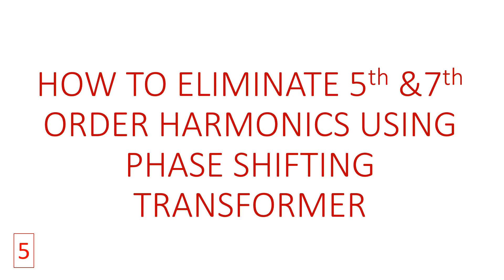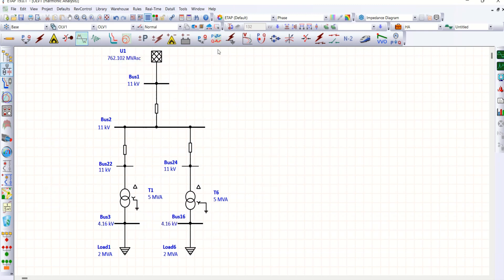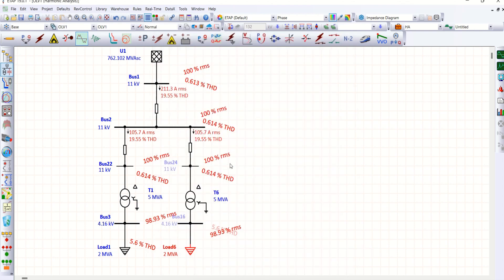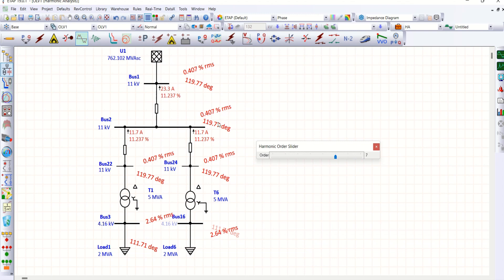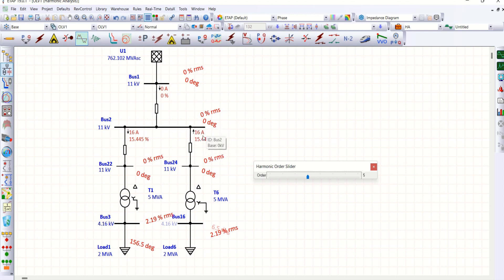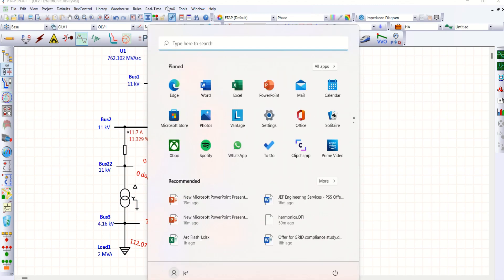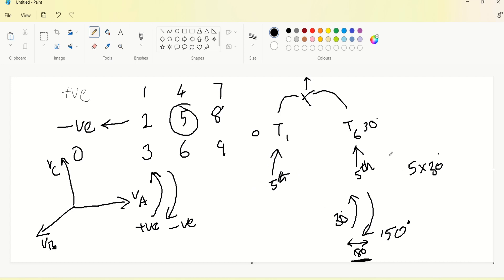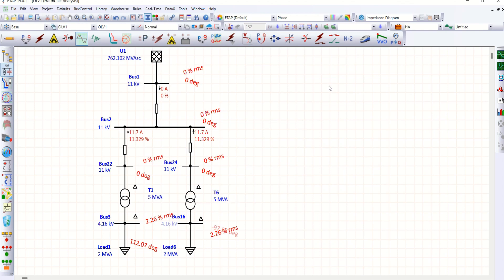How to eliminate 5th &7th Harmonics from the system?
How to eliminate 5th &7th Harmonics from the system has been explained here